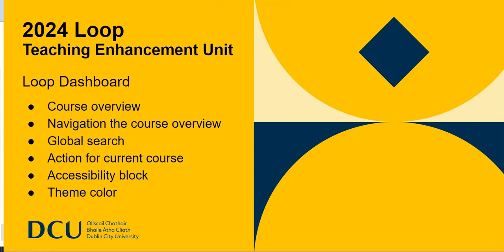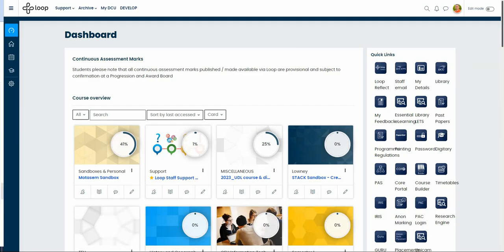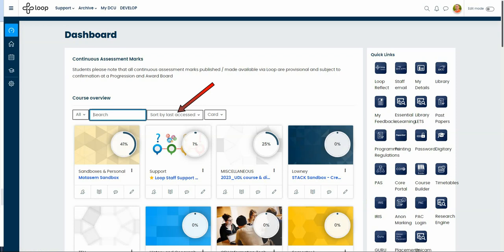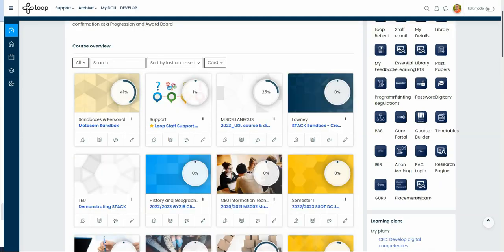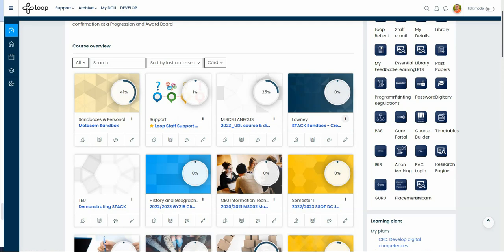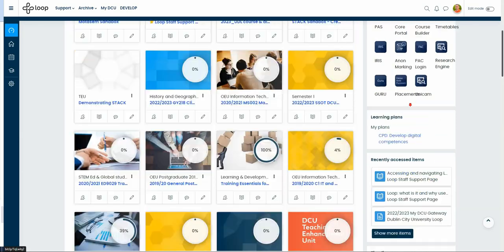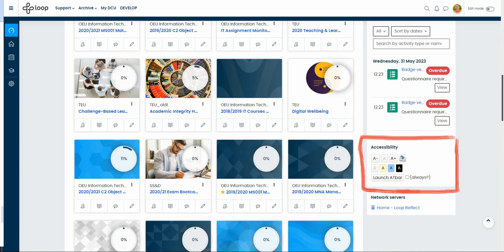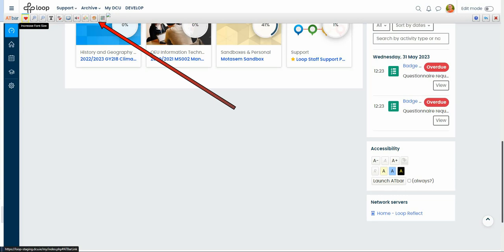2024 Loop Quick Start: Exploring the Dashboard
2024 Loop
Teaching Enhancement Unit

Loop Dashboard
Course overview
Navigation the course overview
Global search
Action for current course
Accessibility block
Theme color